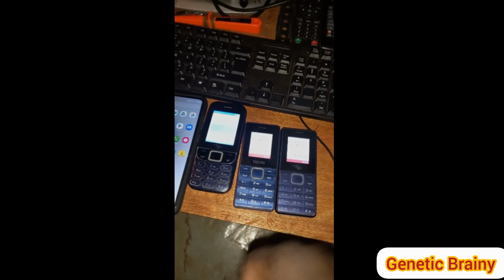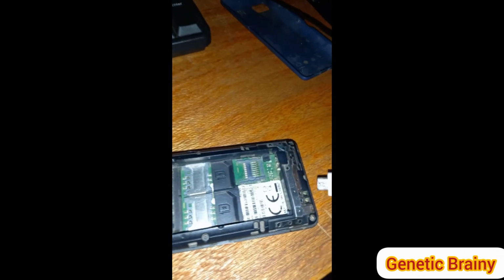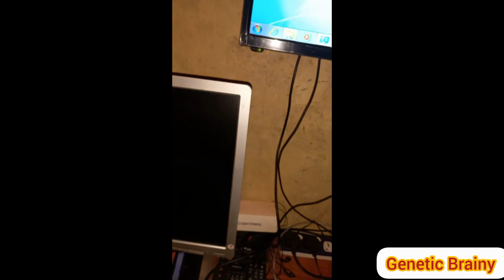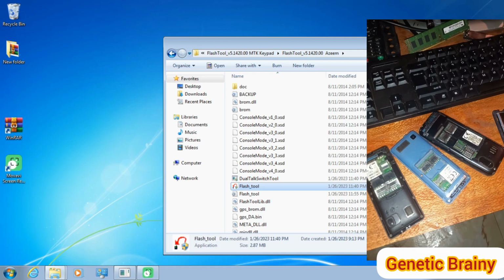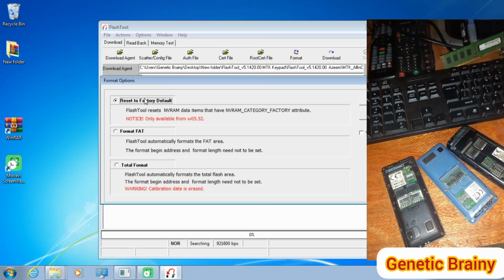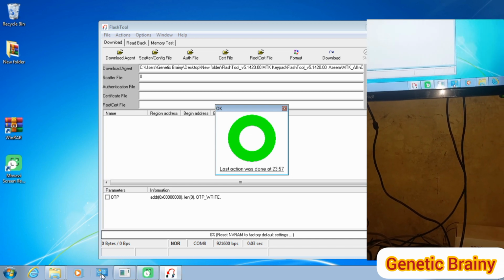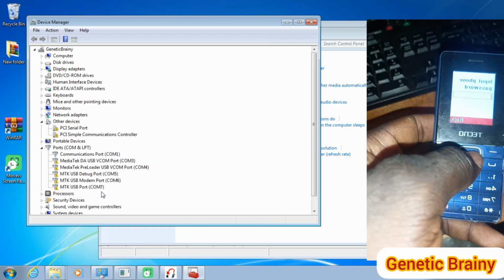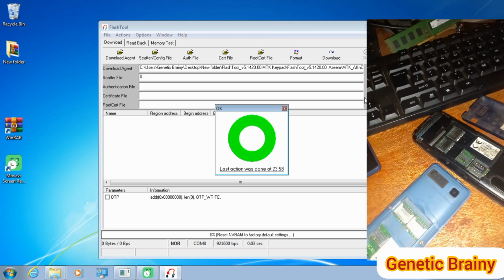How to Remove Password on an MTK based Keypad phone (Part One)